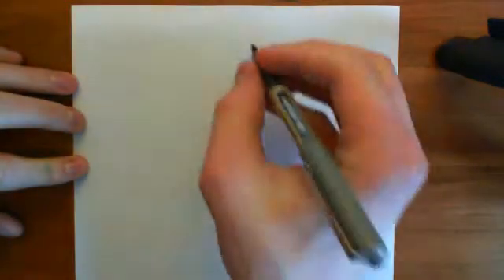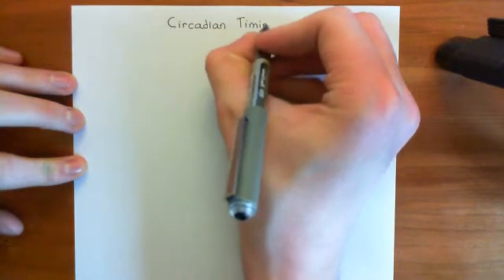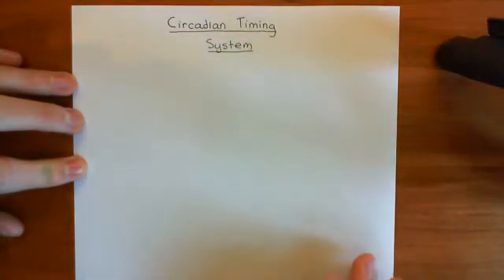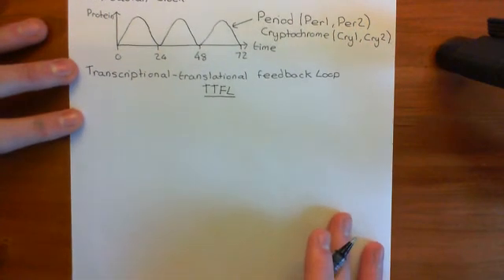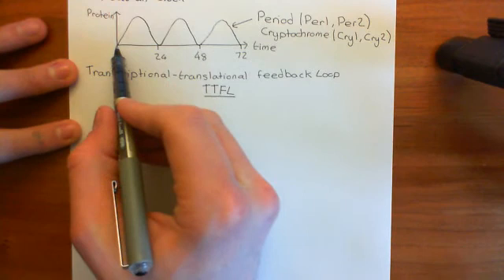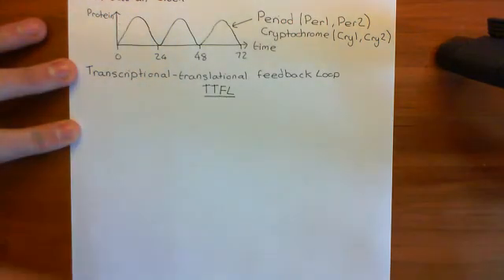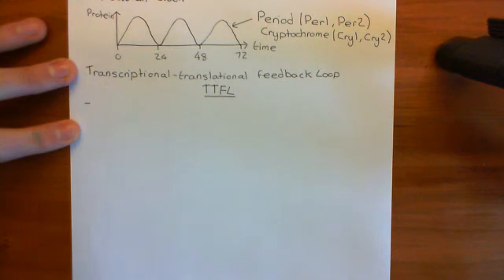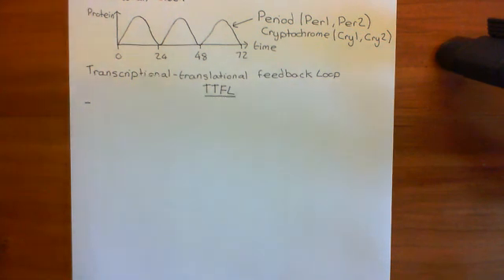Circadian Rhythms Part 1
In this video we discuss the circadian timing system within mammalian cells and how it is regulated by a master clock, in the form of the suprachiasmatic nuclei.